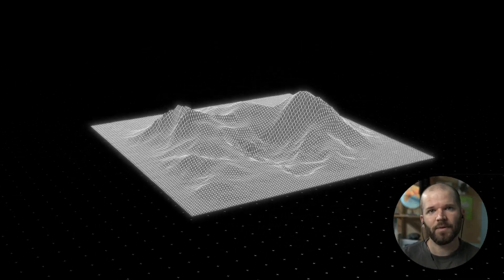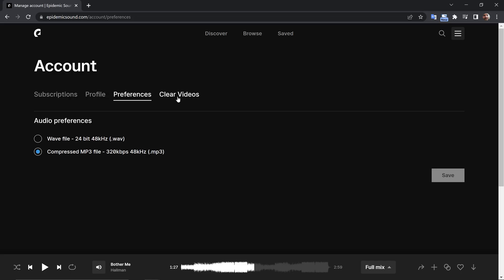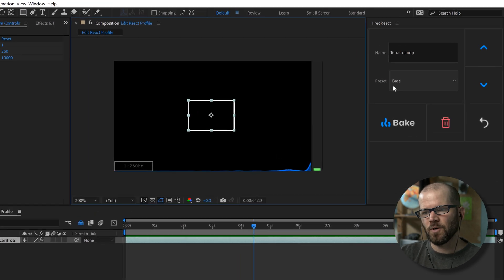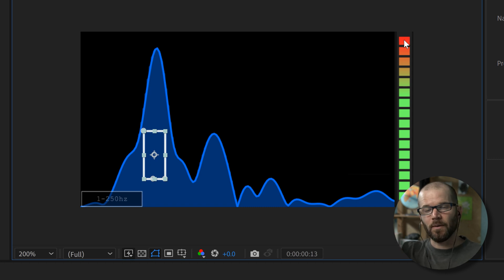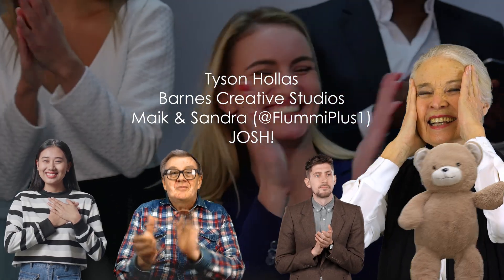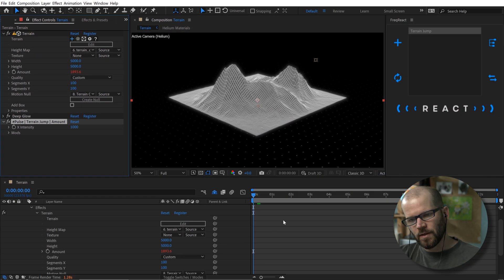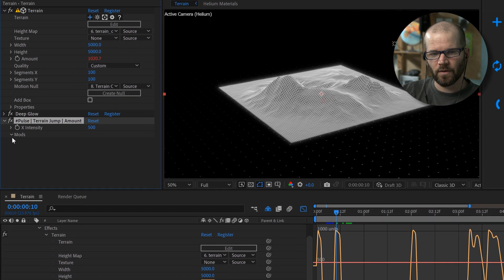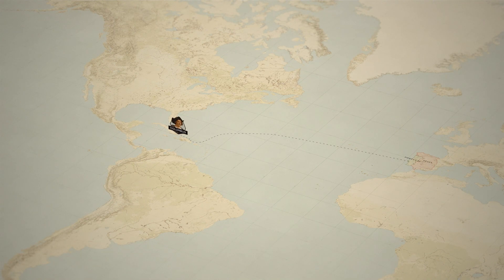Animate Maps with Sound!🔊(FreqReact Tutorial)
This is one of the best AE plugins if you're interested in animating with sound.

0:00 Intro
0:51 Epidemic Sound!
1:55 Create a New Profile
3:00 Isolate a Frequency
6:16 Patrons!
6:29 React to the Frequency!
8:04 Animation 1
8:14 Modifying the Animation
10:32 Animation 2
10:38 Outro